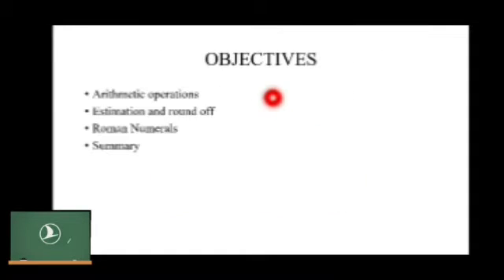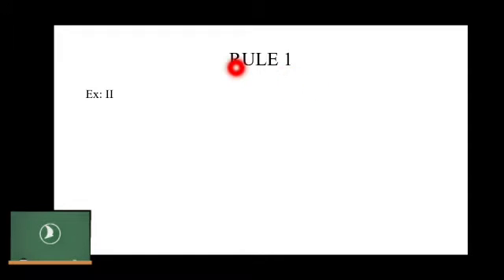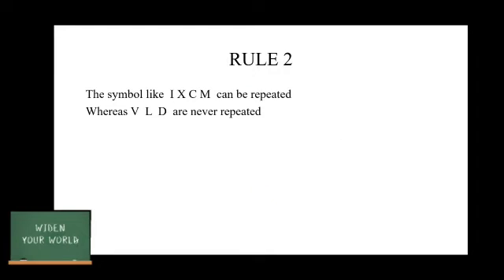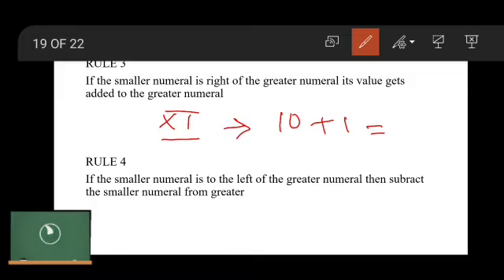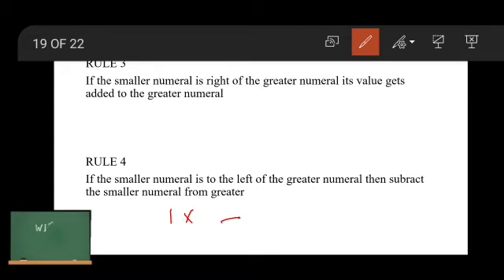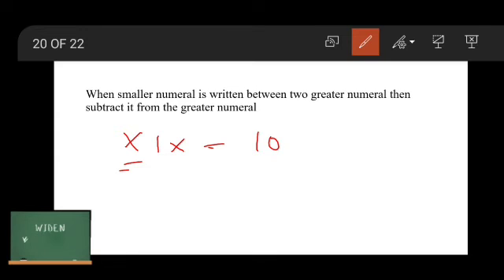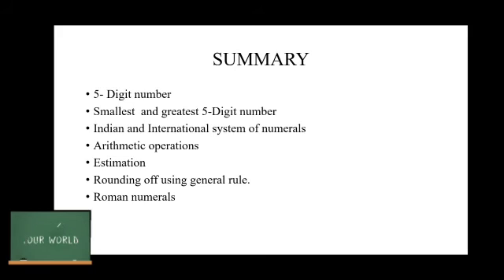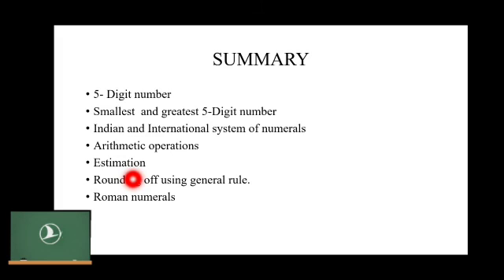CLASS: VI SUBJECT: MATHEMATICS TOPIC: KNOWING OUR NUMBERS PART-4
OBJECTIVES
◇ROMAN NUMERALS
◇SUMMARY

part-1

part-2

part-3

STAY 🏠STAY😷
ENJOY 😊LEARNING 📚